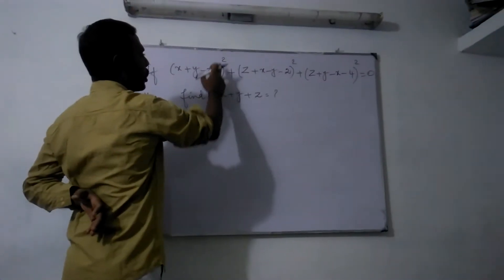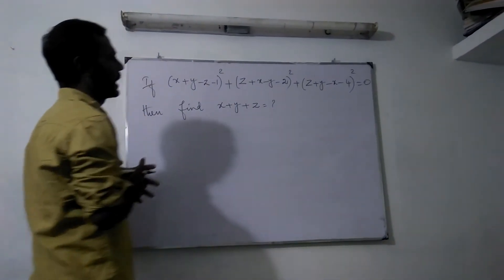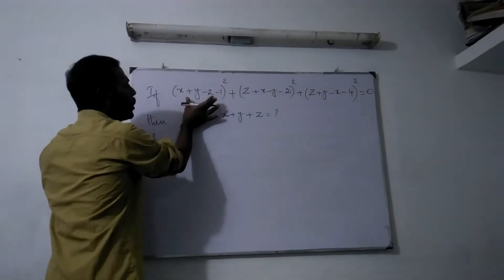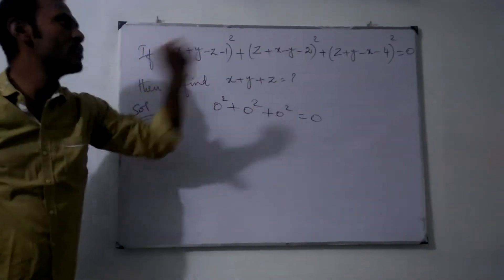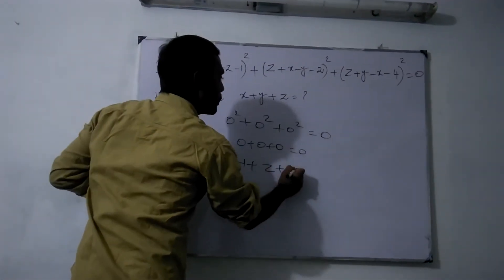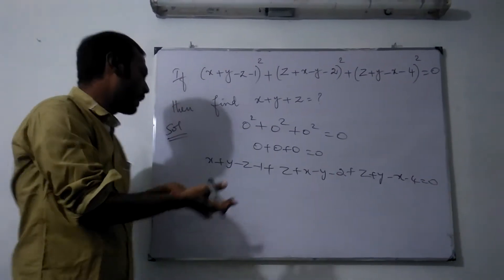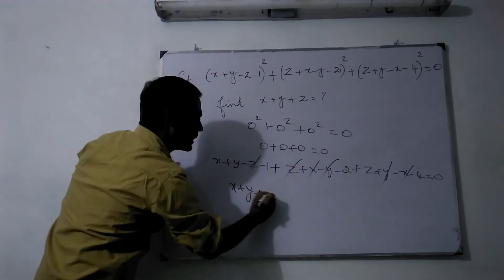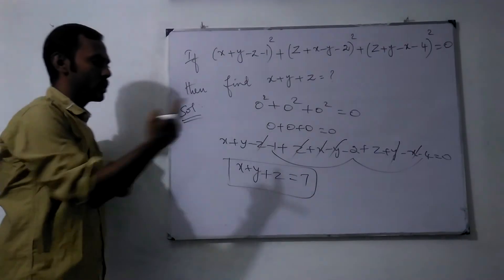Aptitude shortcut in Algebra Jaihind Salem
Fastest way for SSC/TNPSC/RRB
If (x+y-z-1)^2 +(z+x-y-2)^2 +(z+y-x-4)^2=0 then find
x+y+z